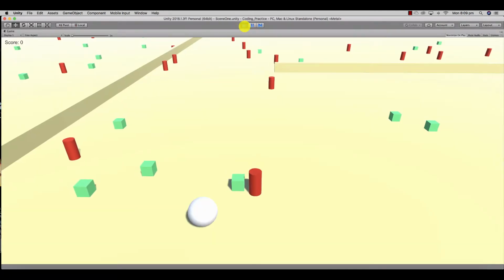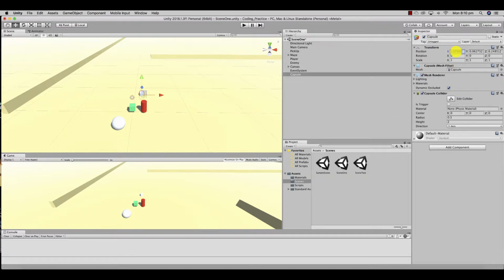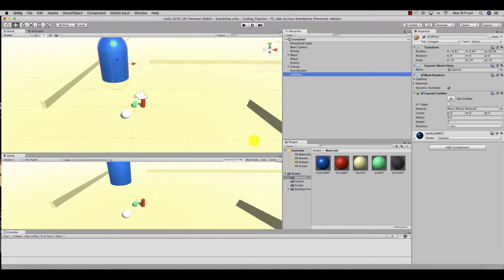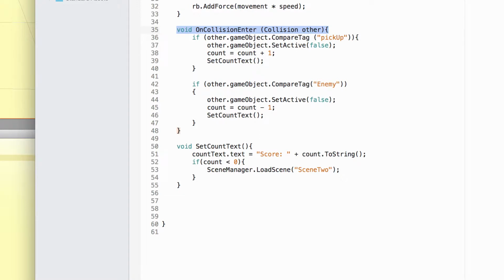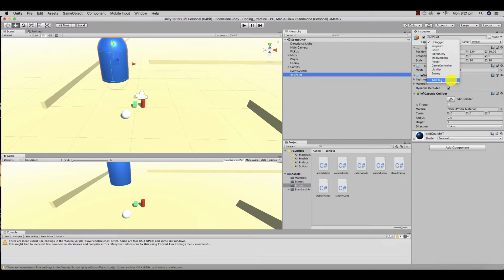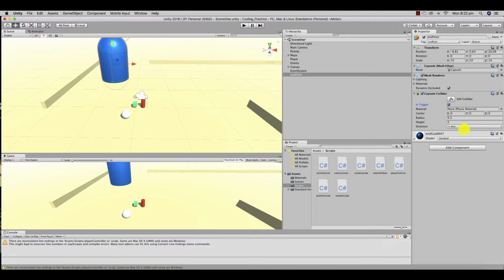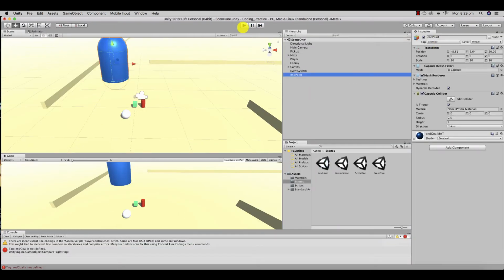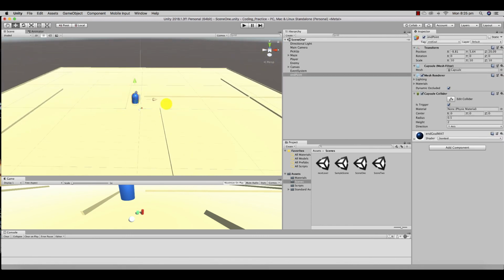Ending the Game with an EndPoint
creating an endpoint that will send the player to the next level or a GUI screen